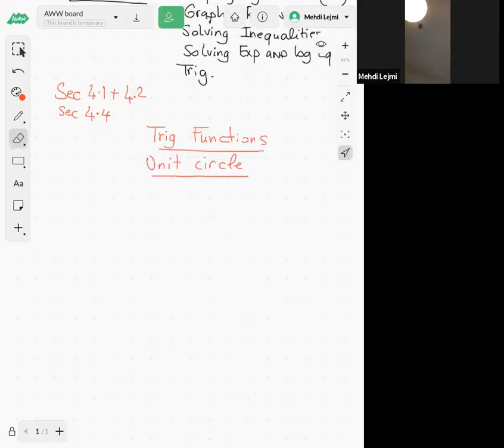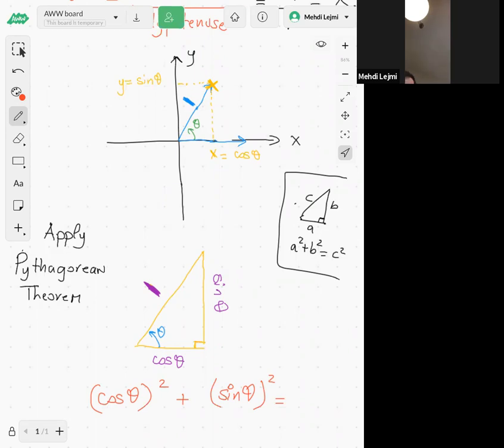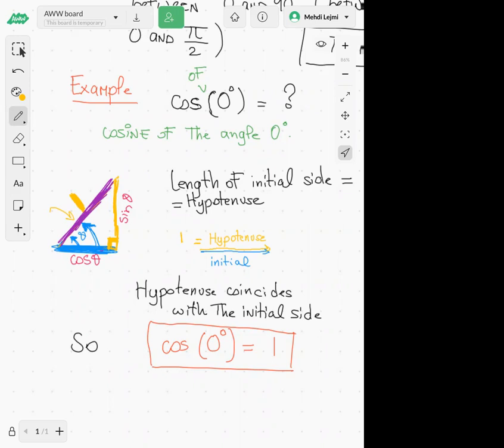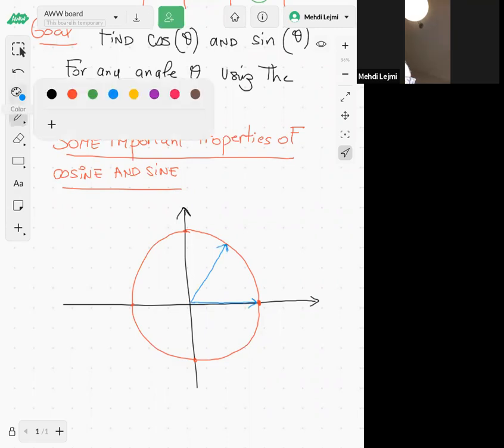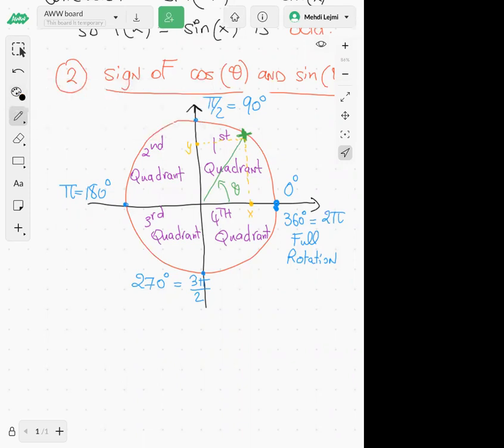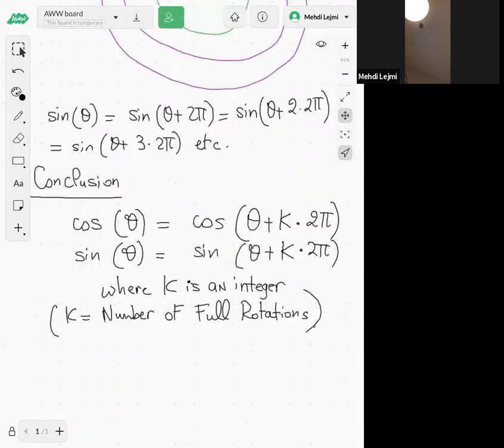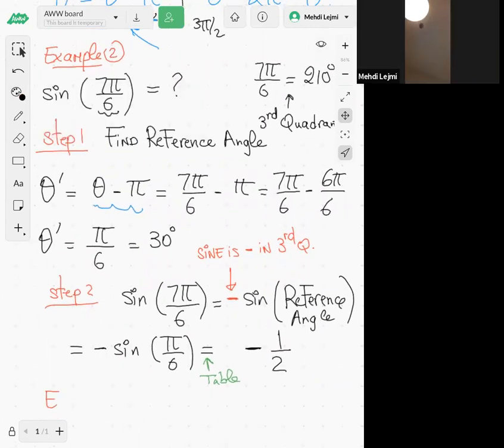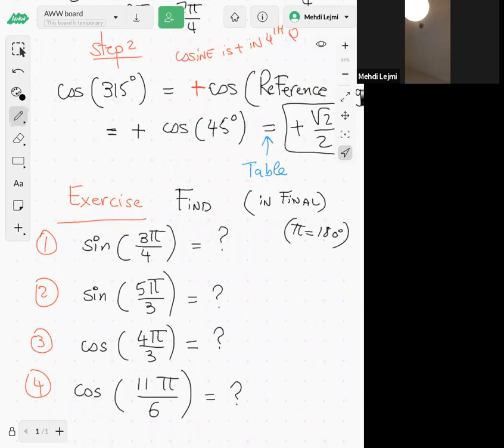MTH 30 Lecture of 6/16/21 Part I